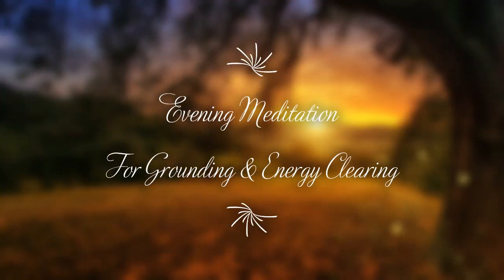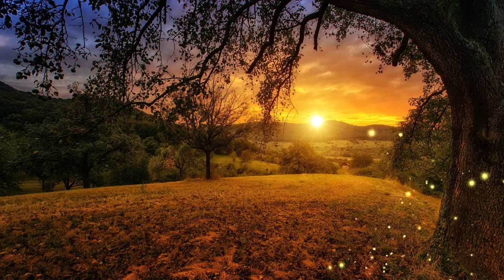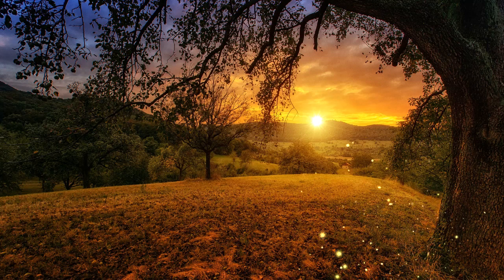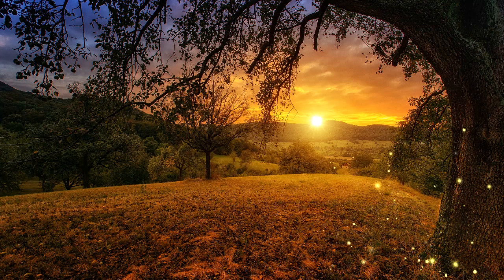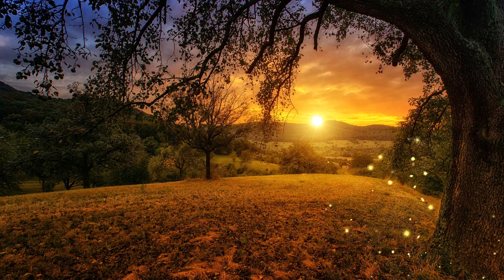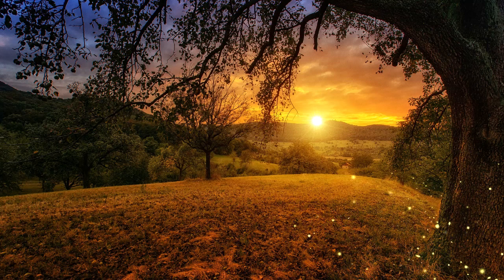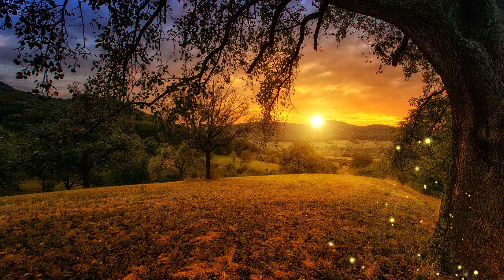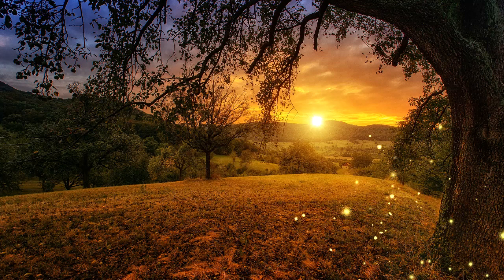Evening Meditation For Grounding- Release Stress From The Day Ready For Sleep/ Guided Meditation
This evening grounding meditation has been created, as a way for you to clear and ground your energy so you’re able to feel relaxed and calm after a busy day.

This will help you to be in a peaceful space for the evening so you can switch off and relax, free from the energy and worries you may have picked up during the day.

It starts with a simple breathing exercise to help you release stress, where you breathe in a golden energy of calm and balance.

We then move on to grounding with the energy of the earth and using the earths energy to help release tension and stress that may have accumulated during the day.

We then go through a simple technique to help you release worries, negative thoughts and negative emotions before fully relaxing in a state of pure peace and calm.

⭐ Ground your energy by connecting with the energy of the earth
⭐ Calm your mind and thoughts with a simple but effective body scan
⭐ Create a positive mindset to help you relax fully into the evening
⭐ Release worries and concerns from the day
⭐ Put your mind and body into a relaxed and peaceful space before bedtime

If you’ve enjoyed this meditation, here is a 5 minute morning grounding meditation for a great way to start your day